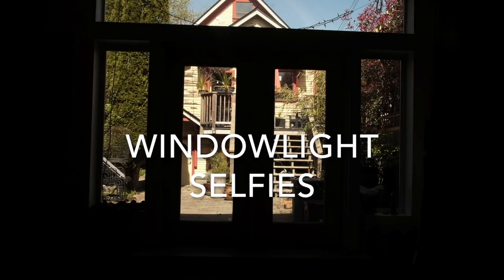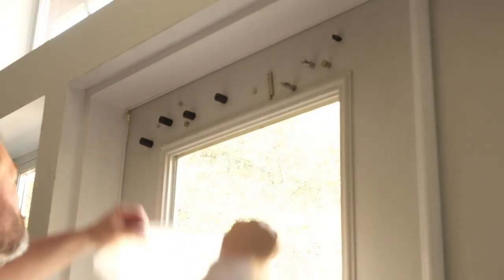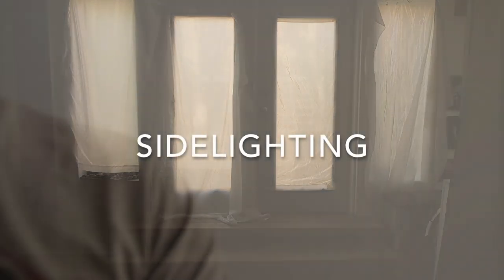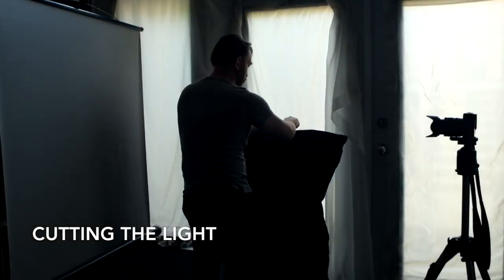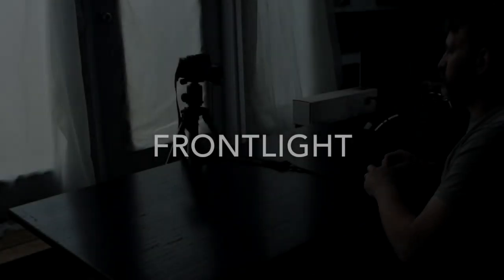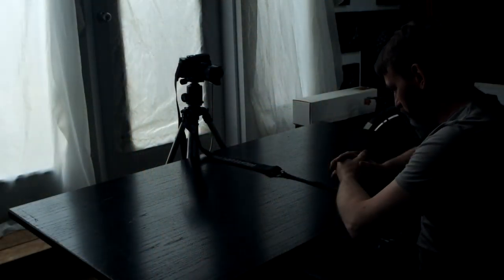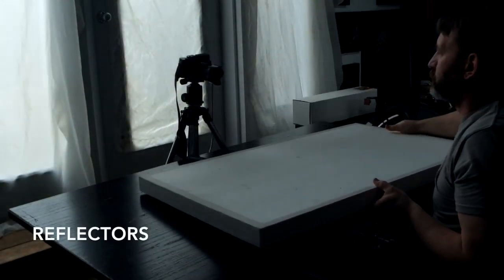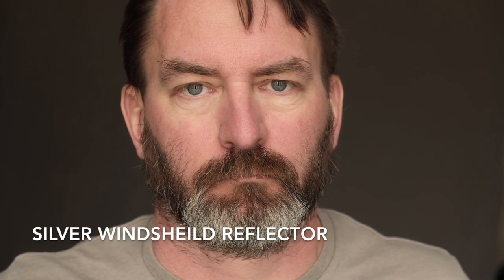Windowlight Selfies - feat. Ross den Otter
Looking at windowlight as a light source of light for portraits. How changing size and direction of the light effects the texture of skin tone.